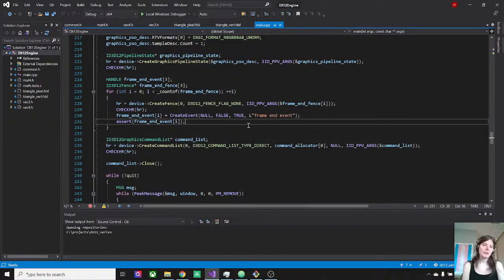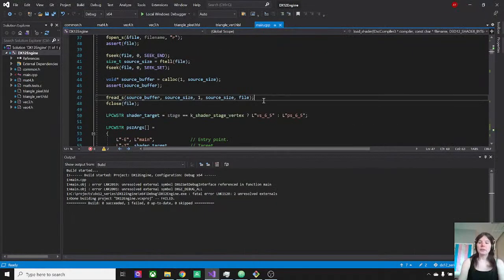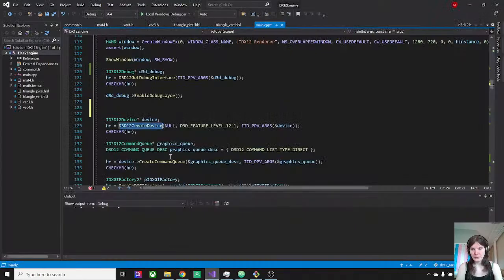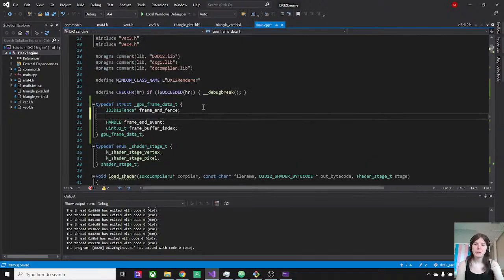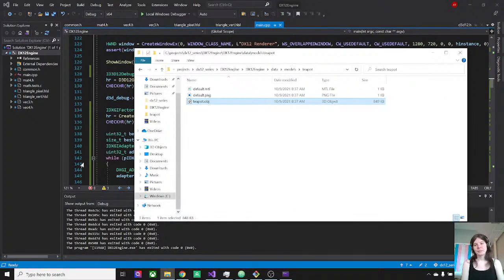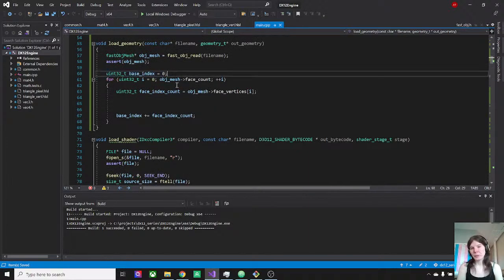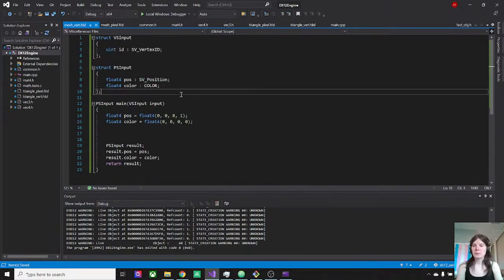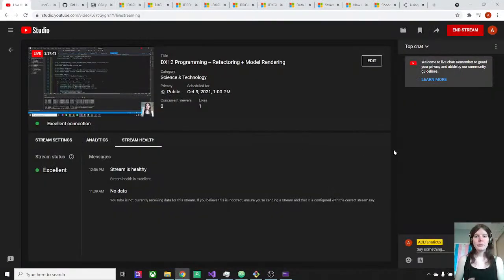DX12 Programming -- Refactoring + Model Rendering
Writing a renderer from scratch using DirectX 12.

Today we'll do some minor refactoring, get ourselves running validation clean, and then work on rendering some actual models, instead of just a single triangle.